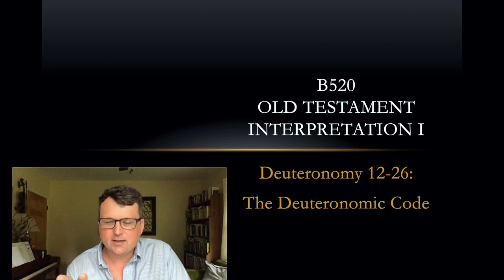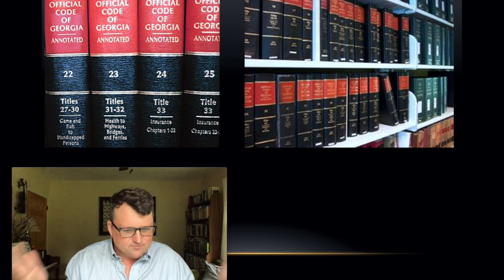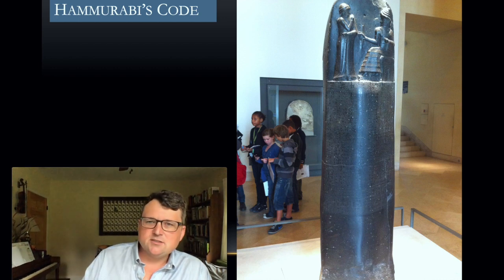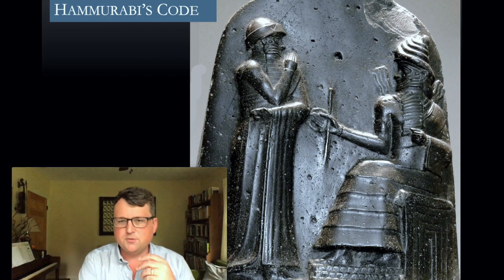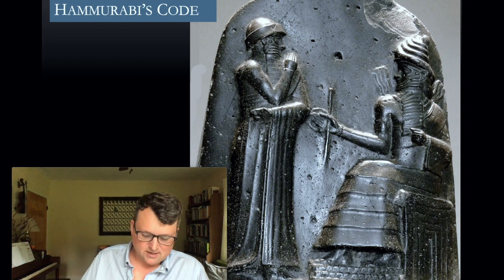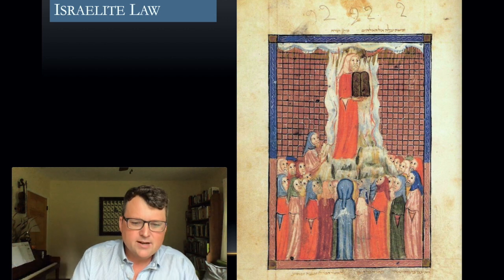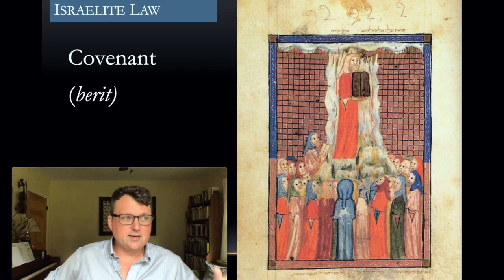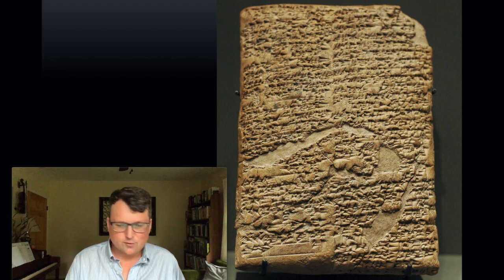Deuteronomy 12-26, Part 1: Law and Covenant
B520, Old Testament Interpretation 1, Dr. Brennan Breed